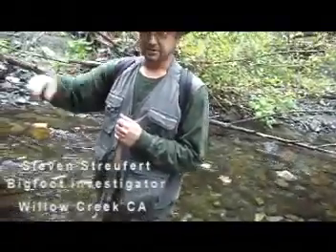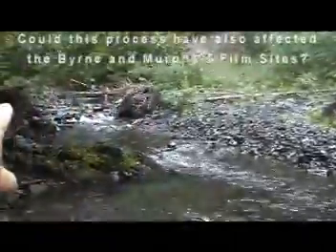Bluff Creek Film Site Project Part 23-Old Road to A.H. Site #1 (10-9-2010) (PGF P-G BIGFOOT)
Part 23-Steven Streufert, Ian and Robert Leiterman are taking another look at the P-G Film site 43 years later. With conflicting thoughts as to exactly where the film site is today, they have decided to re-evaluate the facts, interview those in the know and spend some extensive leg work on the ground. They are trying to piece together what nature has spent the last 43 years turning back into a riparian forest. Part of an on going series.